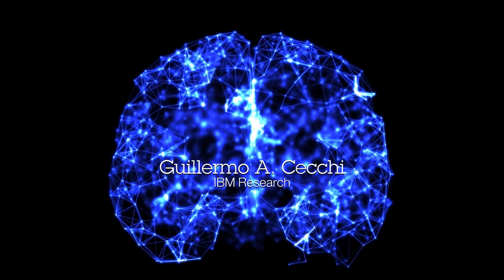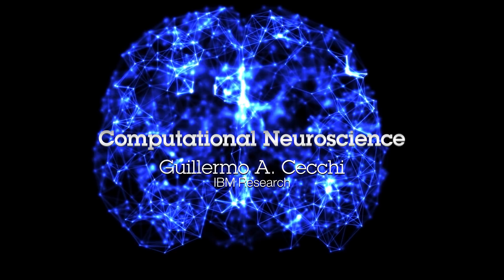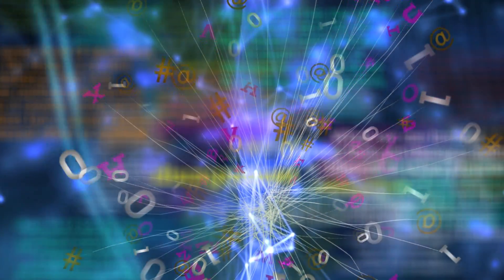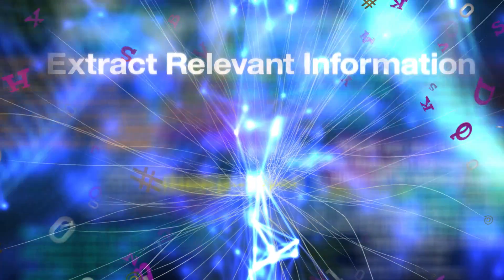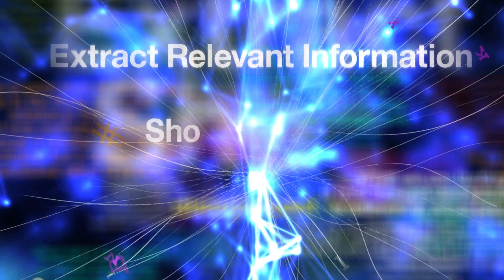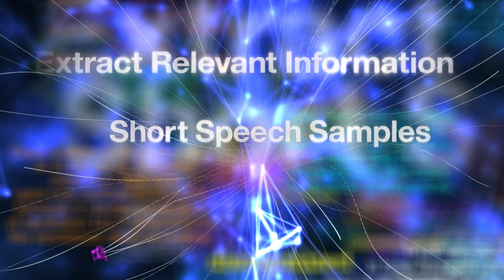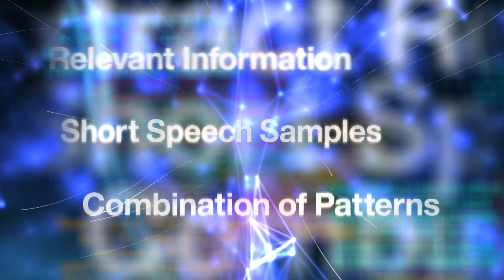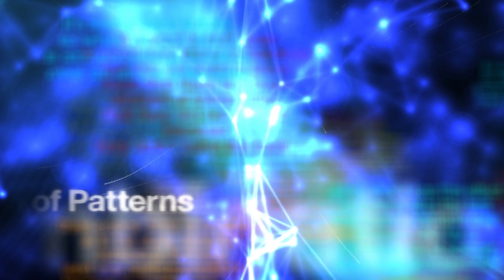Computational Neuroscience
Biometaphorical computing engineer Guillermo Cecchi studies psychosis diagnosis using textual data from patient interviews. Analyzing patterns from these millions of words can extract relevant information within minutes, to predict what drugs the patients took.